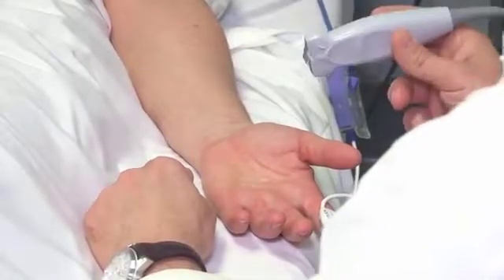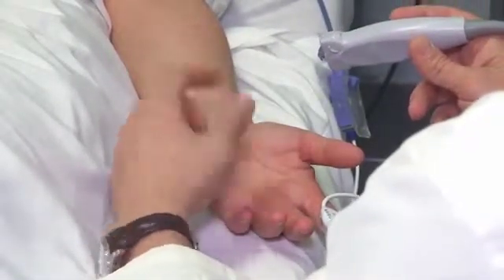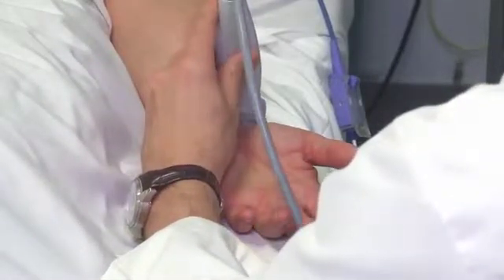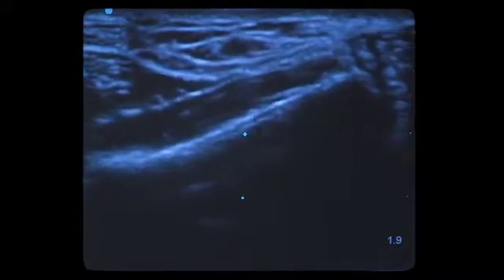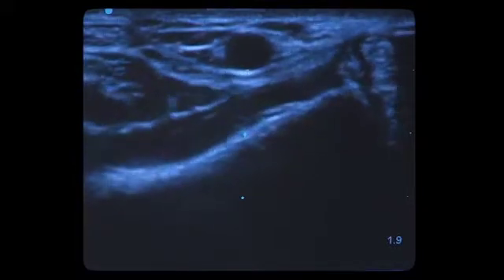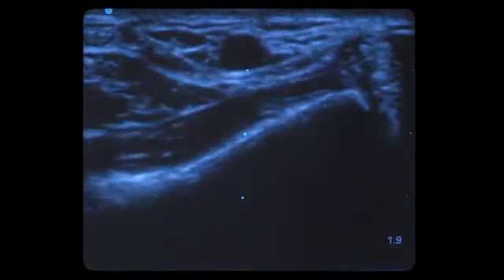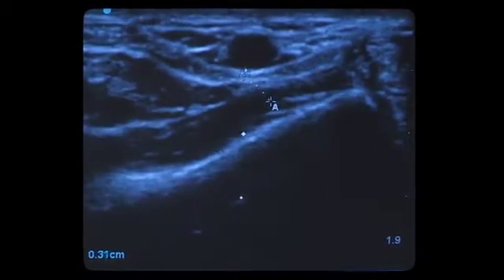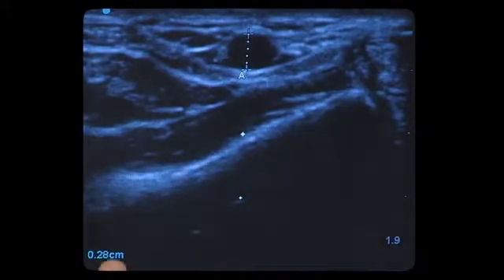How to Check the Patency and Size of the Radial Artery | Terumo Interventional Systems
Watch as Dr. Marcelo Guimaraes demonstrates how to determine the diameter and patency of a patient's radial artery to ensure they are a good candidate for a radial procedure. Even if the patient had a positive Allen's Test and Barbeau test, in other words, showing that he has a patent arch in the hand doesn't mean that he is a good candidate yet. Both tests are used to assess hand vascularisation and impaired blood flow.